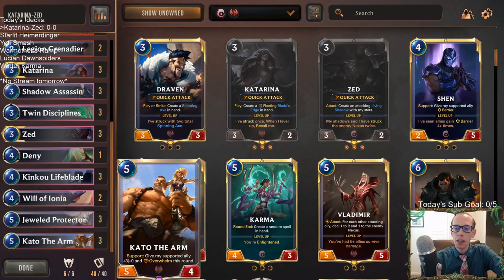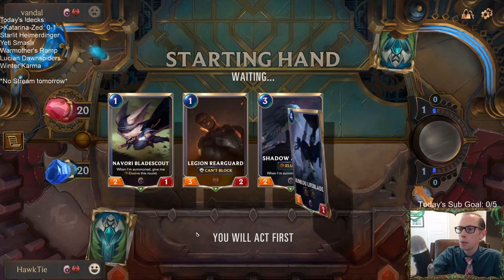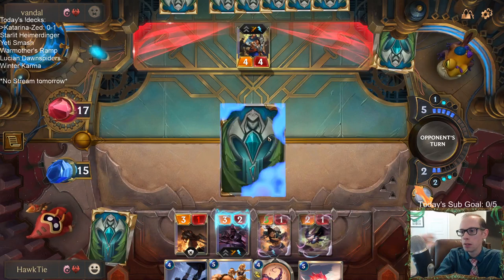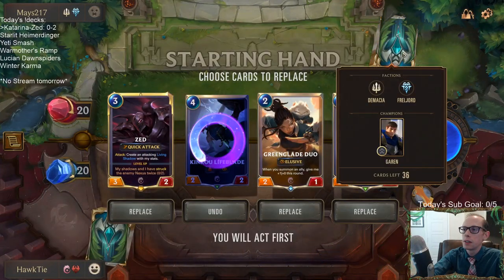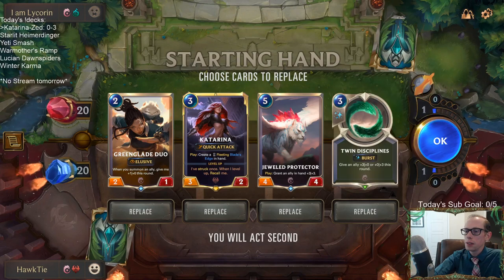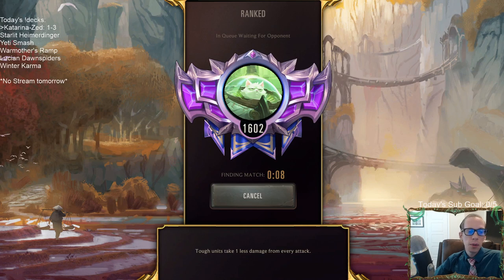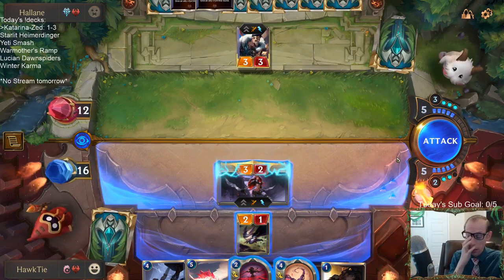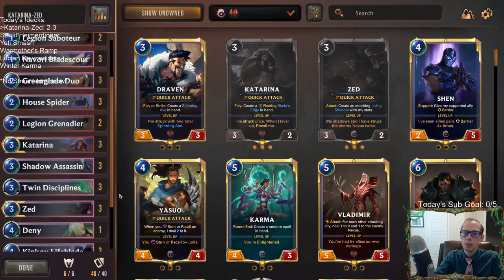Katarina-Zed: More attacks for the Elusives!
Legends of Runeterra Ranked deck - Katarina-Zed
Code - CEBAIAIDBQMCUNYHAEBAMCIMCELSQOICAEAQEAQCAEBSKKABAEAQEMI
Champions - Katarina, Zed
Regions - Noxus, Ionia